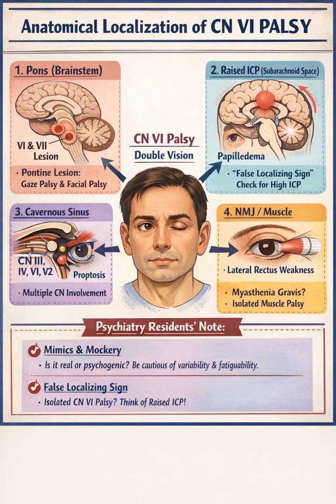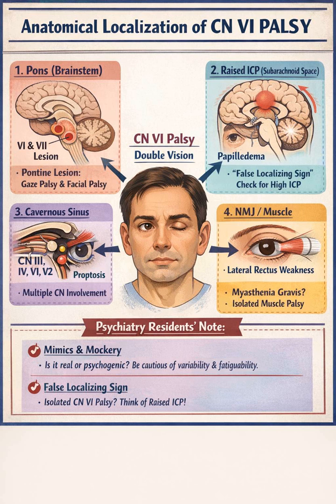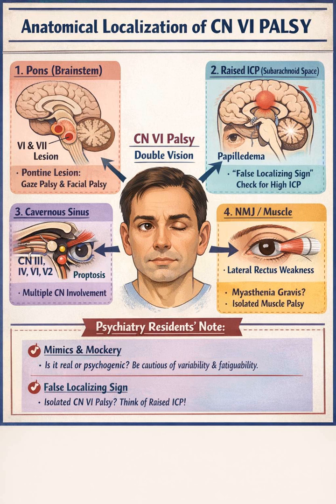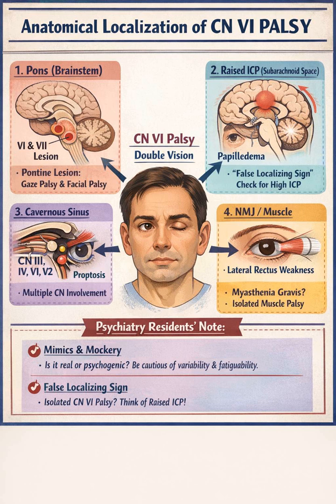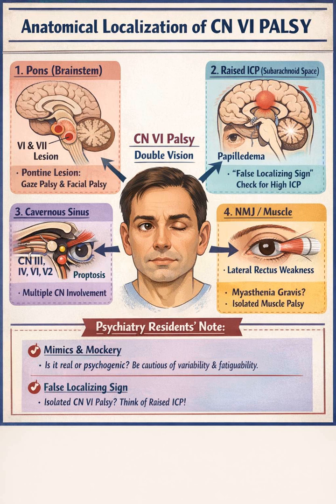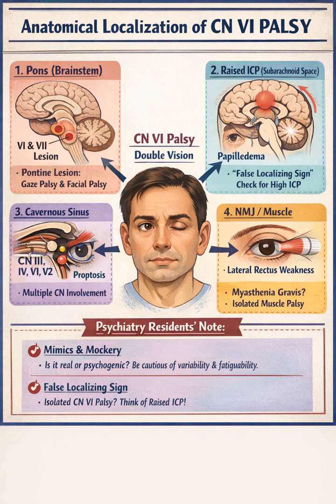Anatomical Localization of Sixth Nerve Palsy Made Simple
This video breaks down the clinical reasoning behind anatomical localization in sixth cranial nerve palsy, moving beyond simple identification to precise lesion mapping. Using a structured approach based on associated neurological signs, it explains how to differentiate pontine lesions, raised intracranial pressure as a false localizing sign, cavernous sinus pathology, and neuromuscular causes like myasthenia gravis. Special emphasis is placed on pitfalls relevant to psychiatric practice, including functional mimics and the urgency of recognizing raised intracranial pressure.